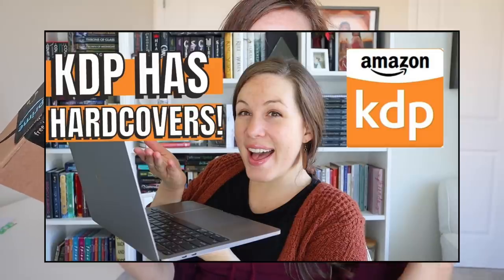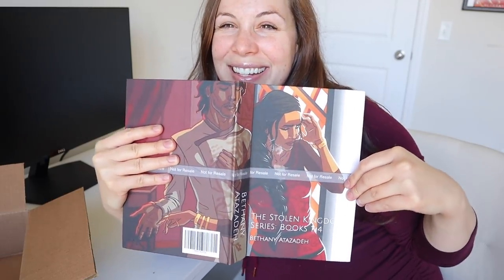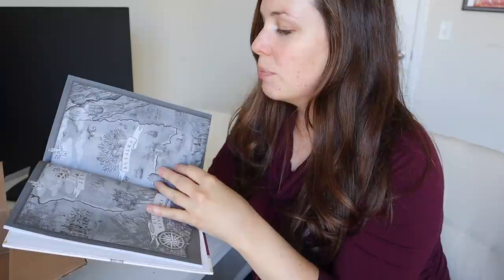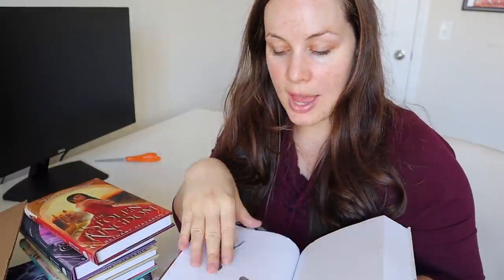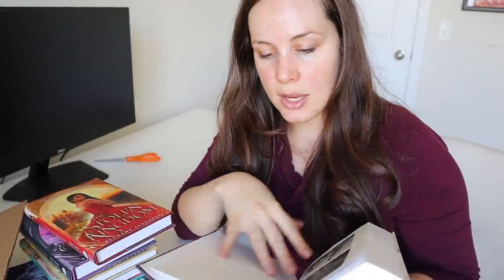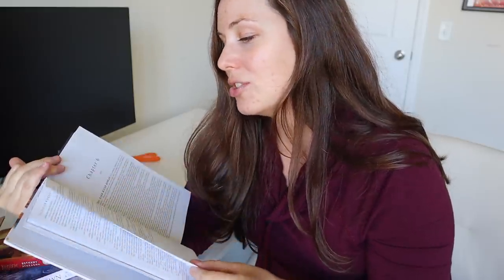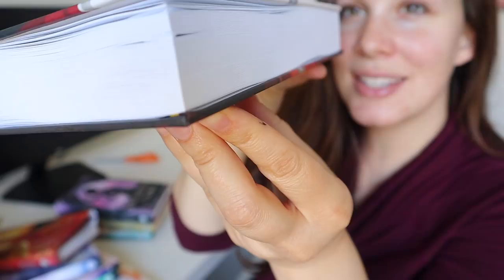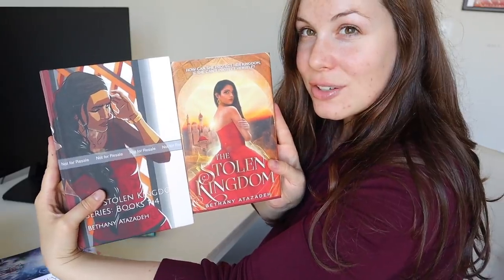My KDP HARDCOVER Proof Copy is Here! | Quality Review + Update on the "Omnibus" Collector's Edition!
My KDP Hardcover Proof Copy is Here! Excited to share a quality review plus some updates on my plans for the "omnibus" collector's edition of all four books in The Stolen Kingdom series!

📚 T H E   S T O L E N   K I N G D O M   S E R I E S :

📖  B E C O M E  A  P A T R O N :
Where you can receive digital early reader copies of my books, writing & publishing advice, help with your author platform, meet writer friends, and more!

💻  M Y  A U T H O R  N E W S L E T T E R :
Sign up for FREE exclusives (the first HALF of The Stolen Kingdom + a step-by-step self-publishing guide)

📒  M Y   O T H E R   W O R K :
◦ EVALENE'S NUMBER
◦ PEARL'S NUMBER
◦ MARKETING FOR AUTHORS SERIES
◦ THE CONFIDENT CORGI
◦ Novel Planner Notebook

❤️ C O M P A N I E S  I  L O V E  &  A M  A N  A F F I L I A T E  F O R :
If you'd like to try it for a month, using this link gives me a free month! Thank you in advance!)

❤️ Bethany